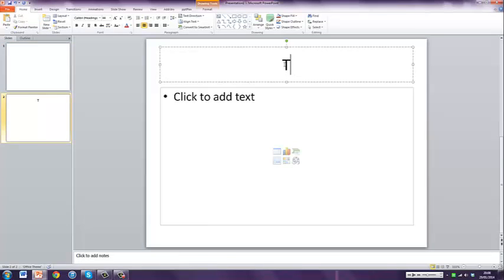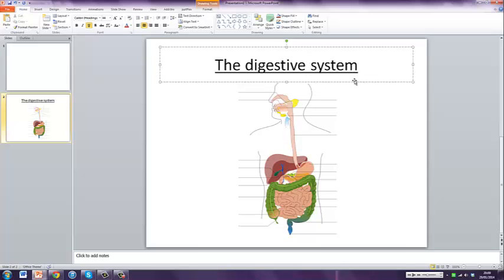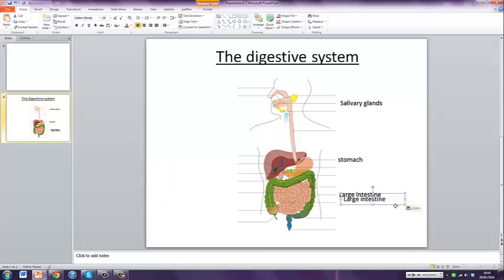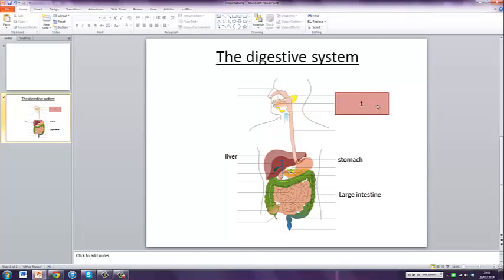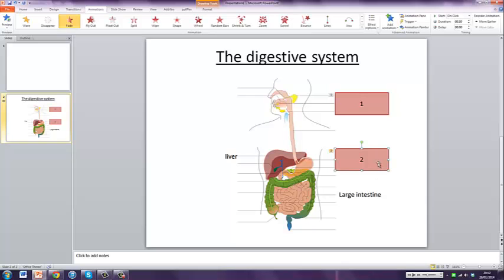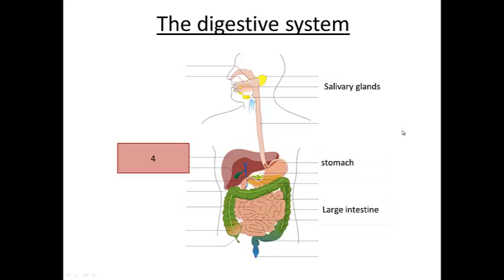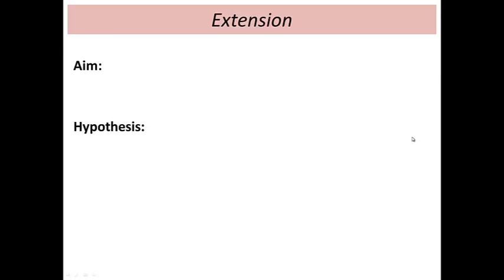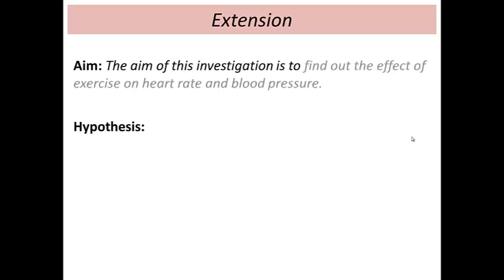Montrose - Animating PowerPoint